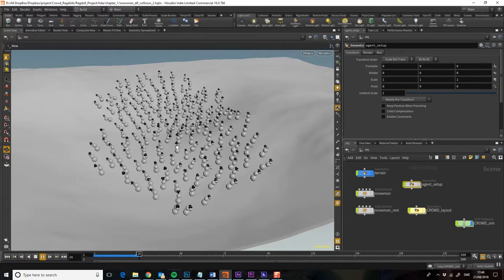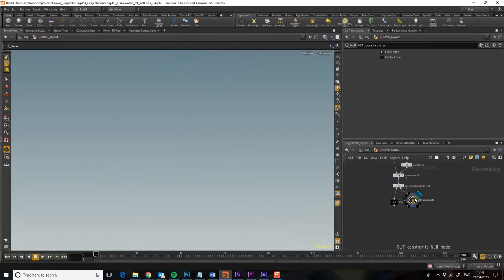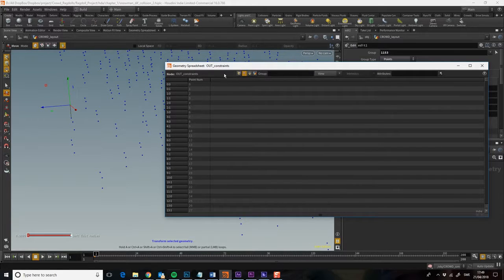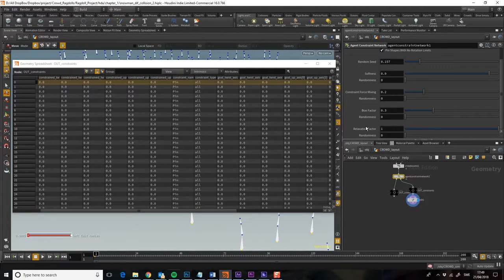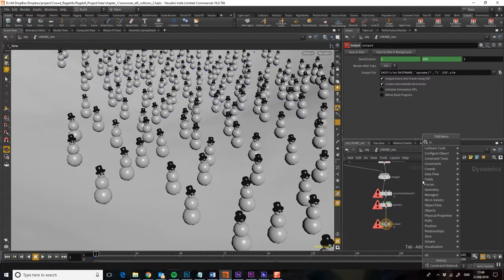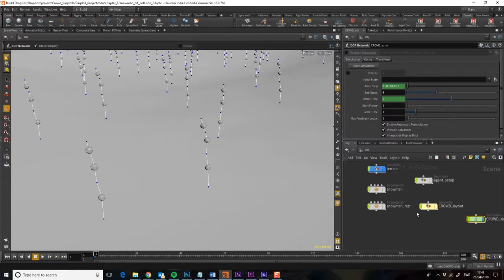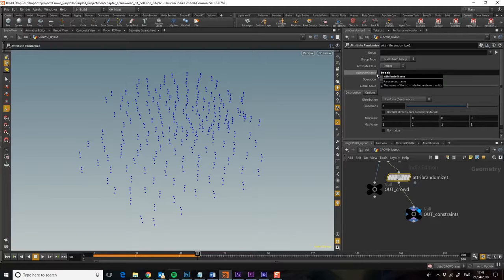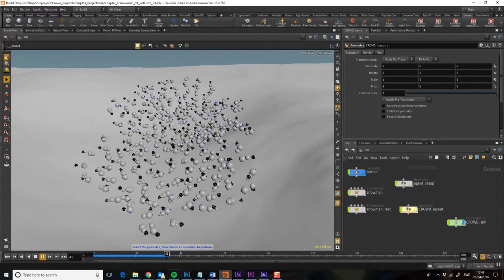7 Setting up Constraints